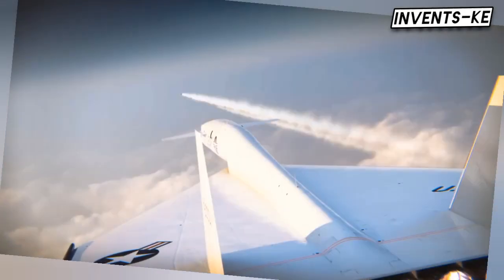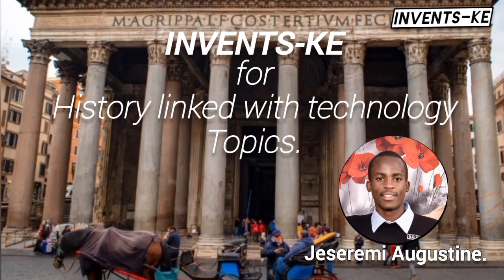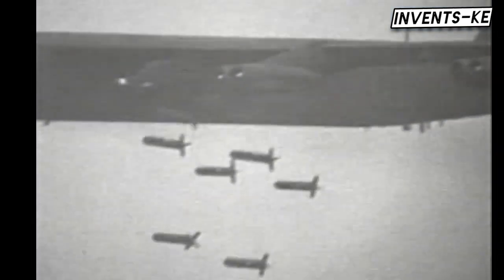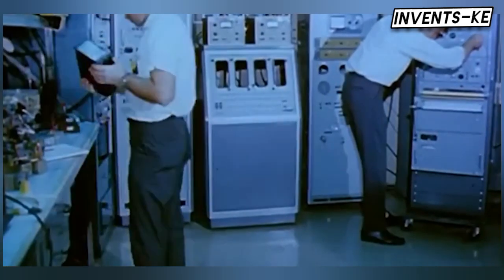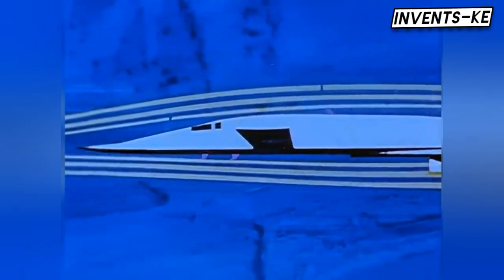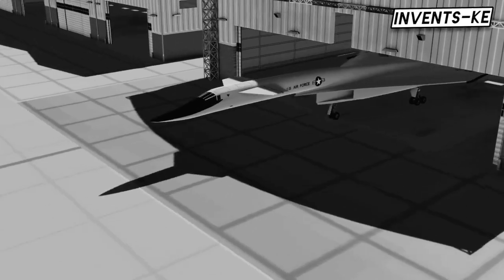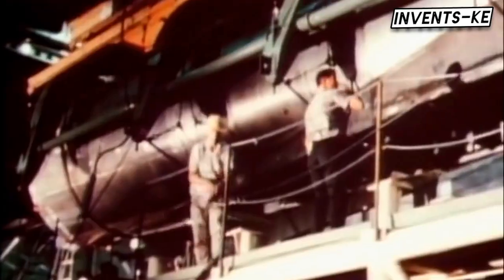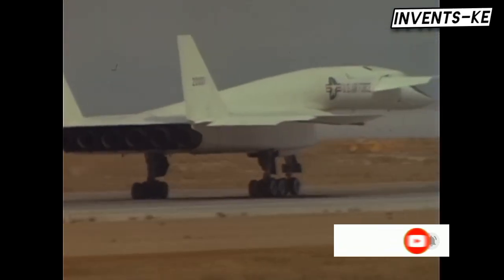The World's Fastest Bomber That Never Was: The XB-70 Valkyrie.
In the fall of 1964, the United States Air Force unveiled the XB-70 Valkyrie—a bomber unlike anything the world had ever seen. Designed to cruise at Mach 3 and harness the power of compression lift, this futuristic aircraft was meant to revolutionize America’s bomber fleet.

Join Jeseremi Augustine on Invents-KE as we explore the Cold War's influence on the creation of this technological marvel, uncover the groundbreaking innovations behind its design, and understand why only two prototypes were ever built.

Discover how the XB-70 pushed the boundaries of engineering, only to face challenges from shifting military strategies and tragedy. Was the Valkyrie ahead of its time, or simply a victim of changing priorities?